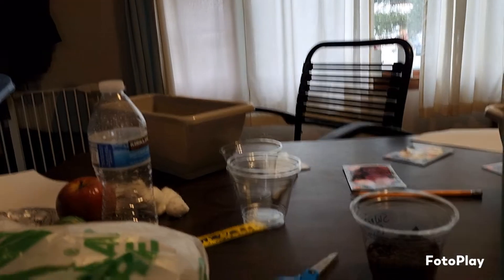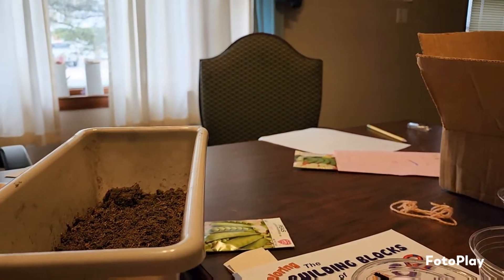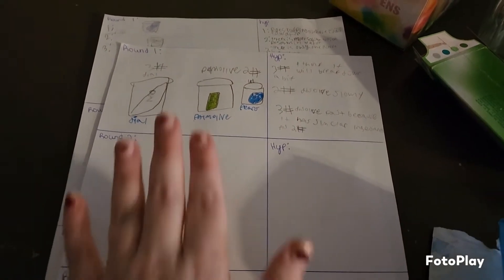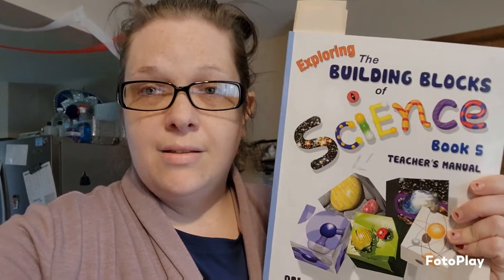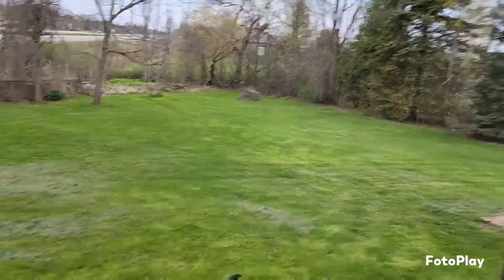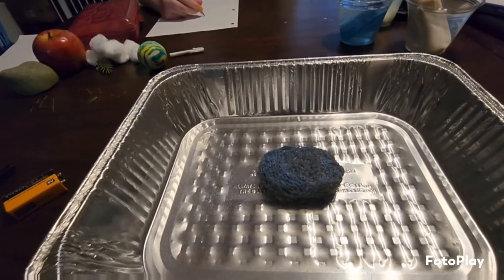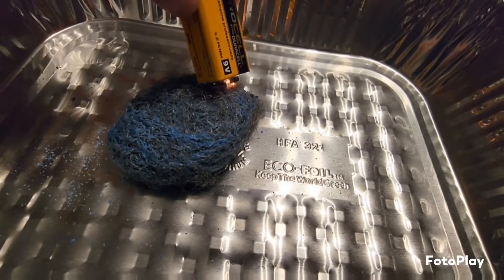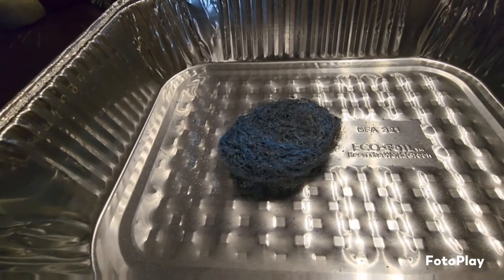Science day at our homeschool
Created by Fotoplay